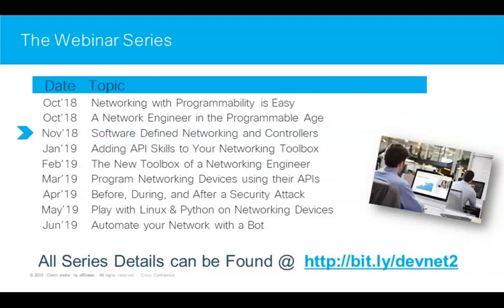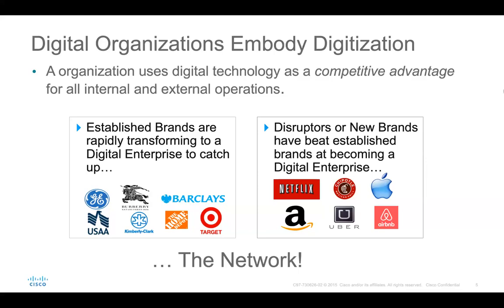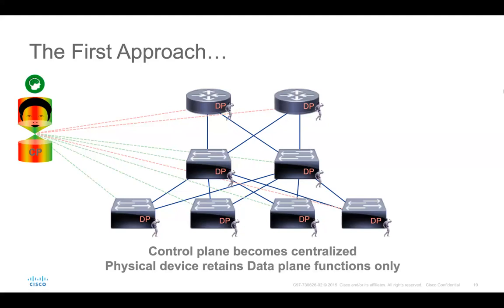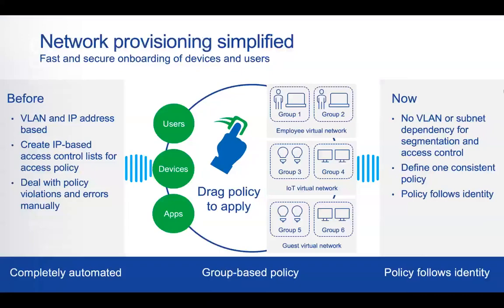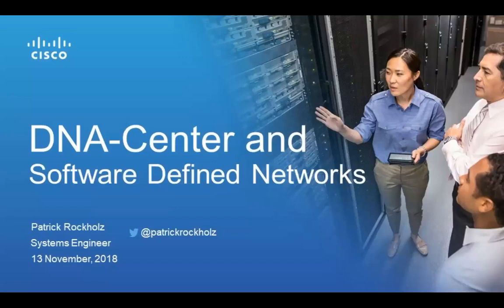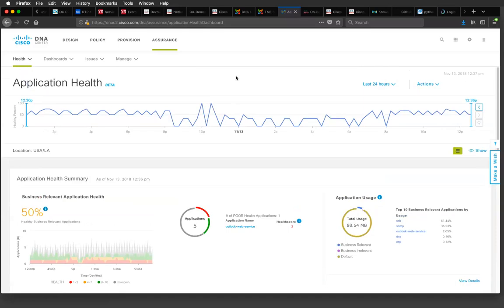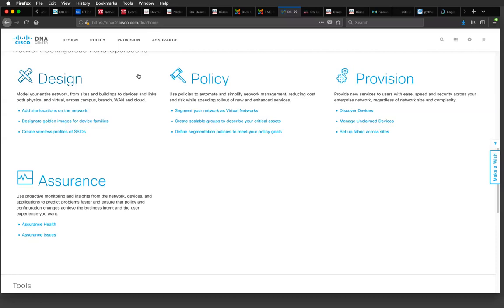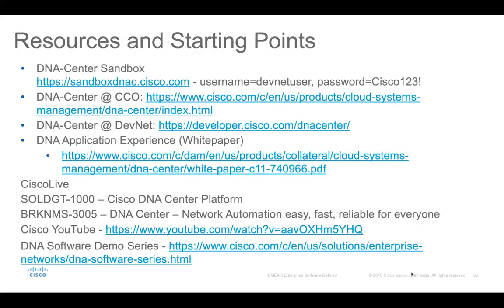Video credit CISCO: Software Defined Networking and Controllers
Imagine a network with thousands of devices, and now imagine answering the question: “where exactly is Bob’s computer in the network?”

What is the best way that is also scalable and fastest to answer that question? Join us to learn about the power of Software Defined Networking and Network Controllers and learn how that question can be answered immediately.
We dive deeper into the new software defined world with examples of a DNA-C controller taking over the repetitive and boring networking tasks, so that you can now concentrate on innovations in networking.